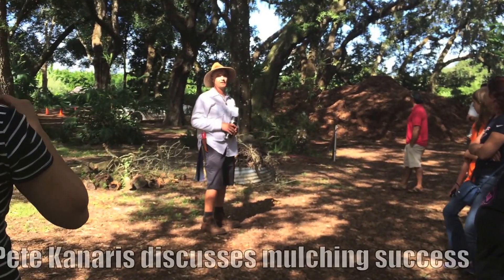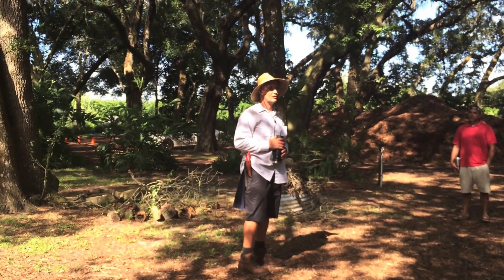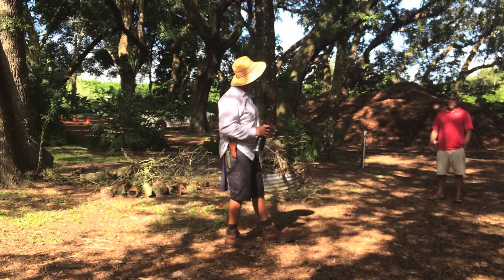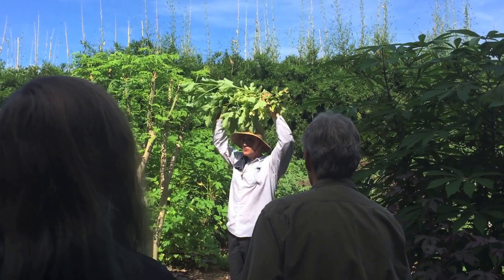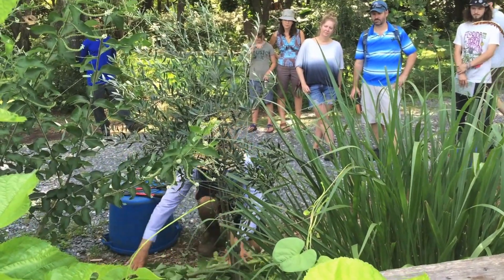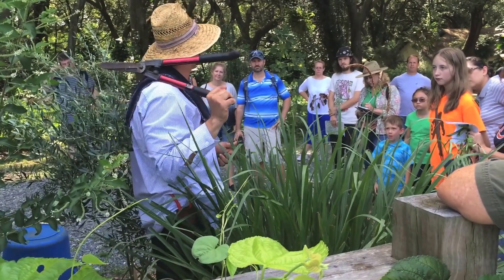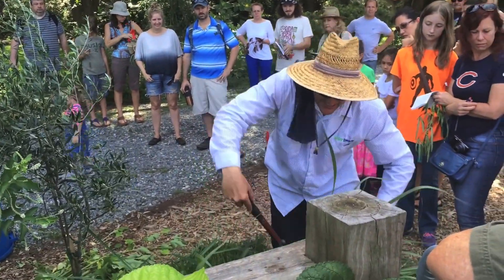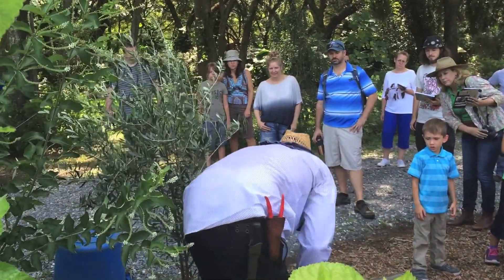Food Forest Tour Clip: Mulch for Success, "Chop & Drop" Technique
Whether you’re a Florida homeowner dreaming of a food forest or a plant lover across the U.S., this channel is here to educate, empower, and inspire you to grow with purpose. 🌱
GREEN DREAMS SUSTAINABLE SOLUTIONS is a Florida-based edible landscape design-build company and organic nursery.

We help clients turn lawns into living ecosystems that provide food, beauty, and biodiversity — reducing the need for chemicals and heavy irrigation while supporting pollinators and local wildlife.

Our work combines permaculture principles with modern landscape design, serving homeowners, schools, and community projects throughout Florida — and offering a curated selection of rare and useful plants nationwide.

FOR FLORIDA RESIDENTS
✅ Onsite Consultations & Property Assessments
✅ Custom Food Forest & Edible Landscape Design
✅ Professional Installation: soil prep, irrigation, planting & finishing touches

FOR PLANT LOVERS NATIONWIDE
We ship live plants every Monday via UPS anywhere in the continental U.S.!
Explore our extensive online collection of edible, medicinal, and native species — including rare fruit trees, perennial vegetables, and pollinator plants.

FOR LOCAL VISITORS
Visit our retail nursery in Spring Hill, FL for in-person shopping, expert advice, and hundreds of unique plants.
Open to the Public TUES - FRI 9 - 5, SAT 8 - 3